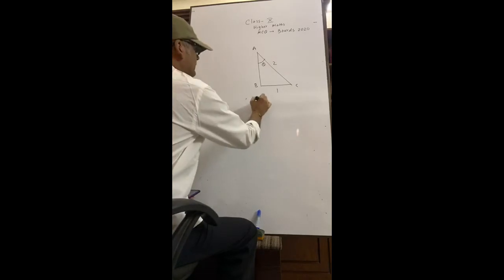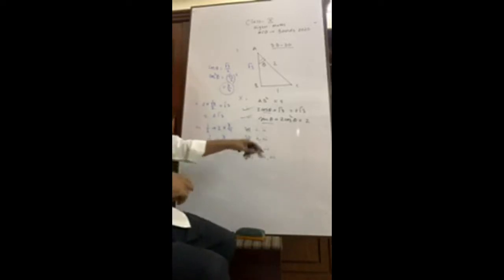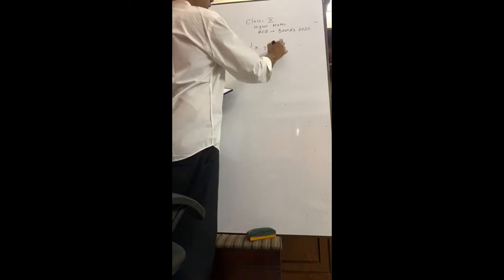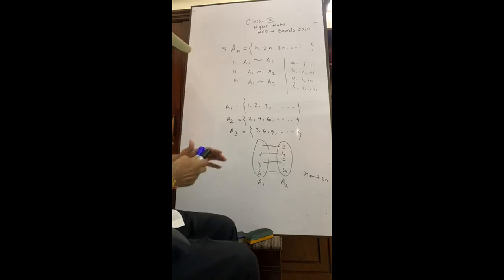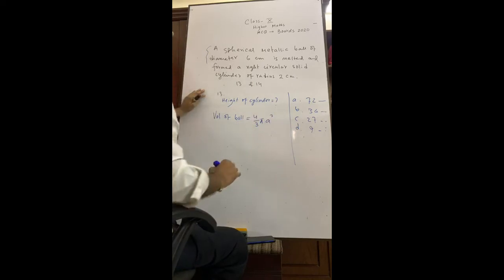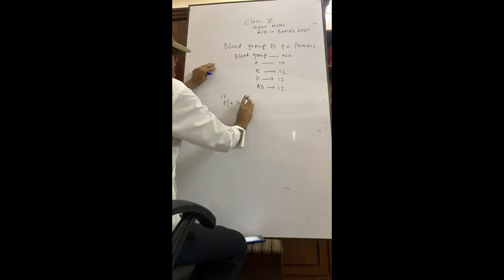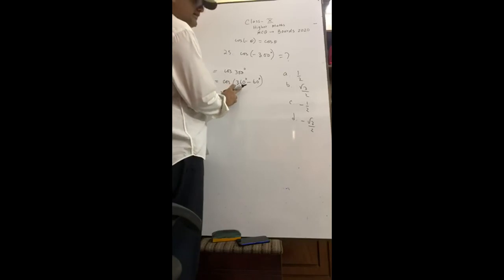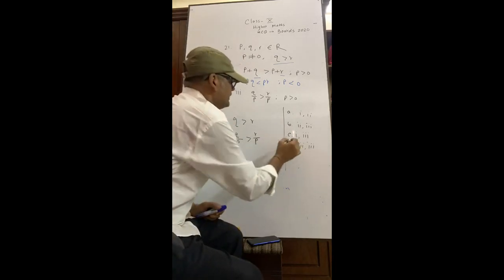Class-X-Higher Mahs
MCQs-Board Exam-2020